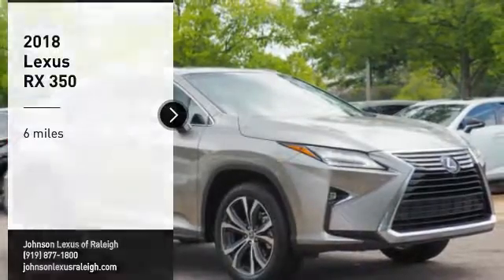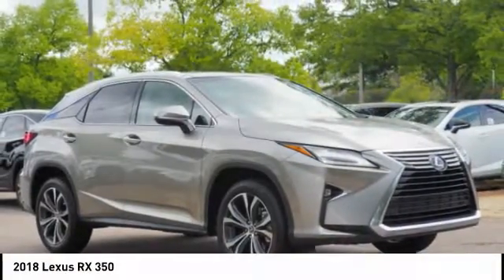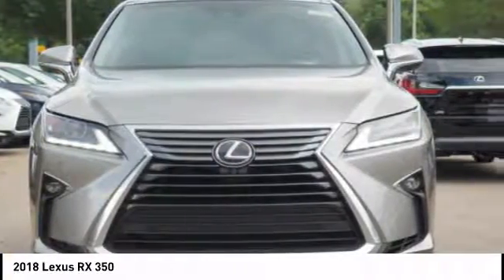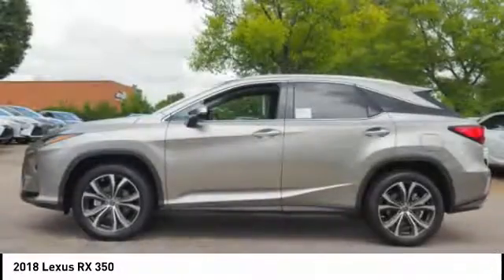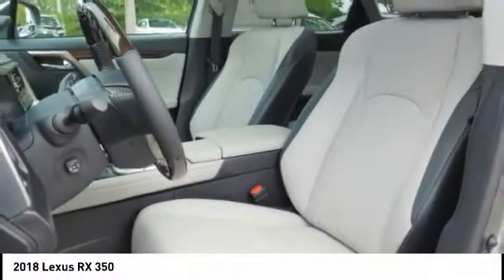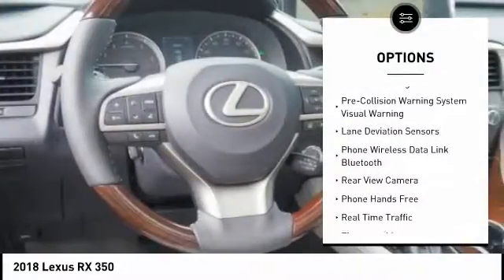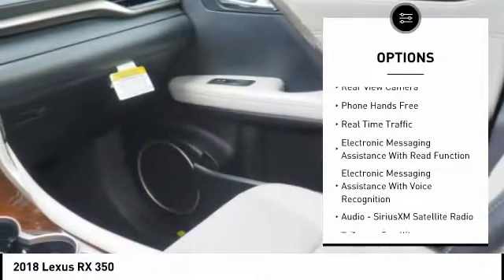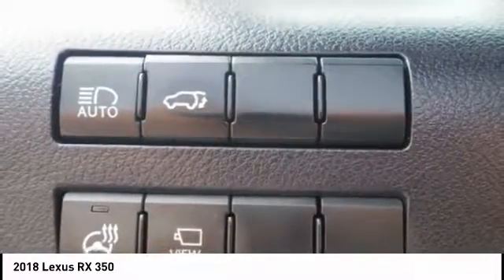2018 Lexus RX 350 for sale in Raleigh NC